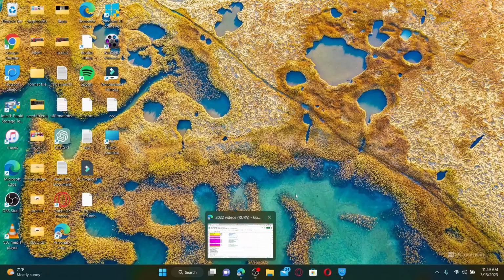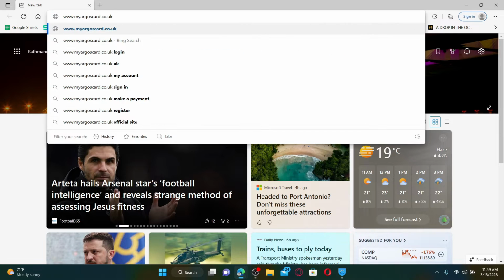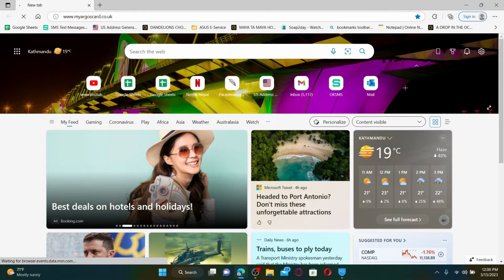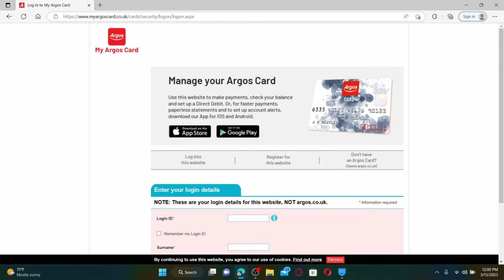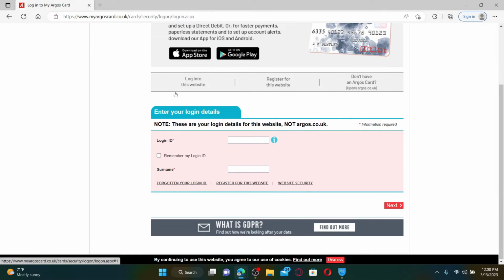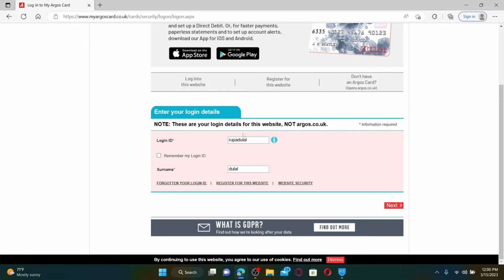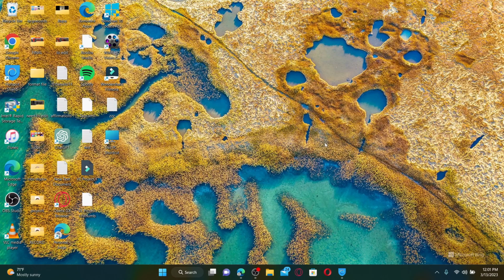How to Login to Argos Mastercard Account Online 2023?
In this video, we will show you how to easily and securely log in to your Argos Mastercard account. With our step-by-step guide, you'll be able to access your account, manage your transactions, and make payments in no time. Follow along as we walk you through the login process and provide helpful tips to make your experience even smoother. Don't miss out on the benefits of your Argos Mastercard account. Watch now!